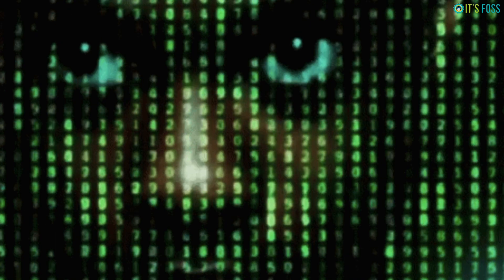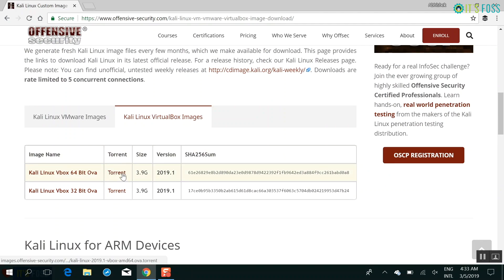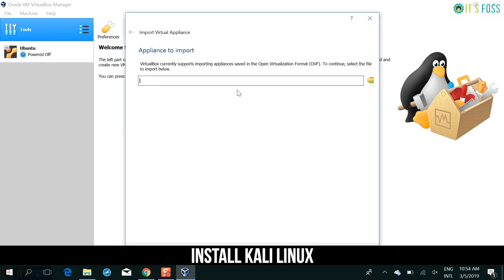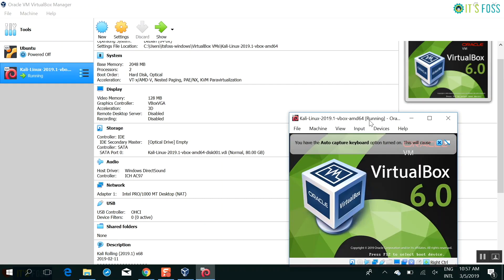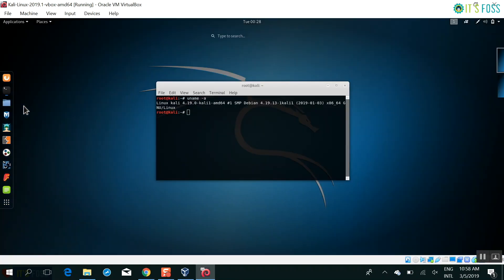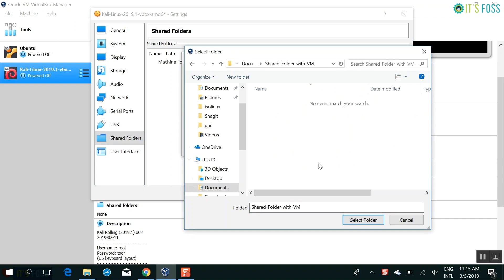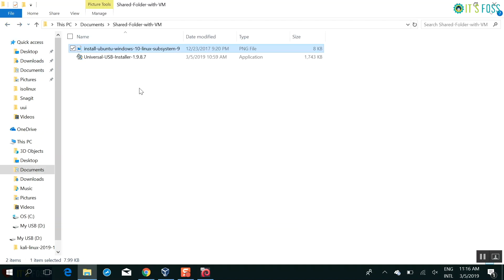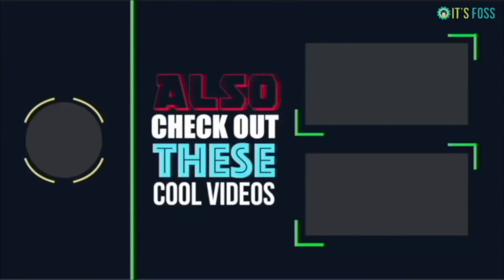How to Install Kali Linux in VirtualBox on Windows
**Please Note: Both the default username as well as the password is kali.

Kali Linux is one of the most popular Linux distribution for hacking and penetration testing.

You can install Kali Linux inside Windows (or your current OS) using a virtual machine. This is a quick and safe way of using Kali Linux.

This video tutorial demonstrates how to install Kali Linux on VirtualBox in Windows.

Text version of the tutorial and link to the free Kali Linux Book